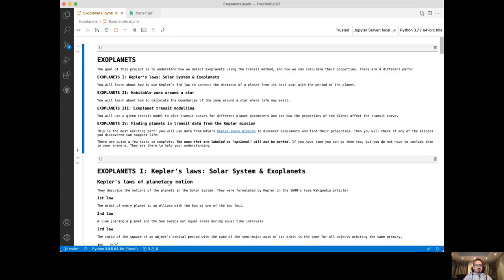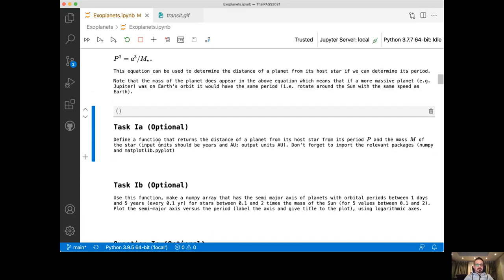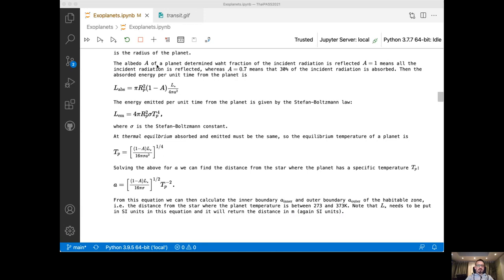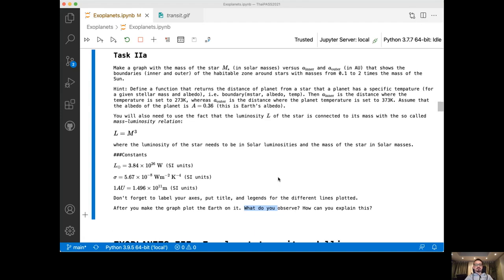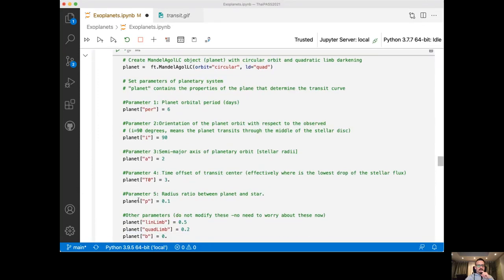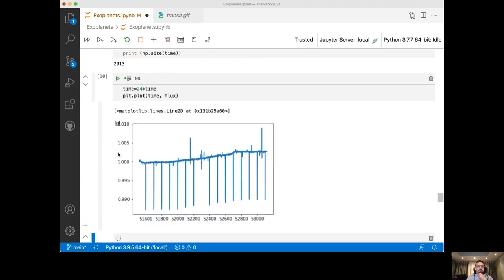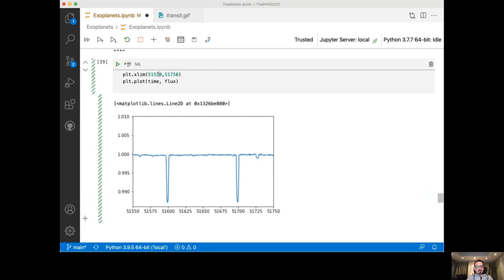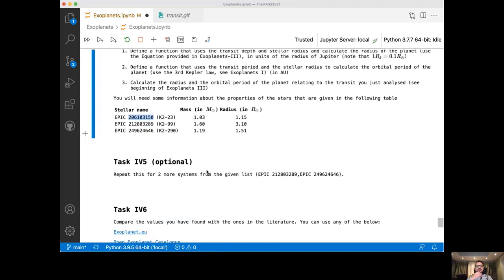Exoplanets Project Overview Dimitris Stamatellos